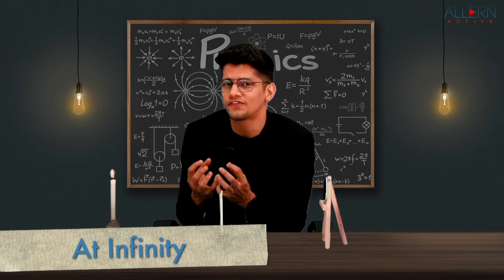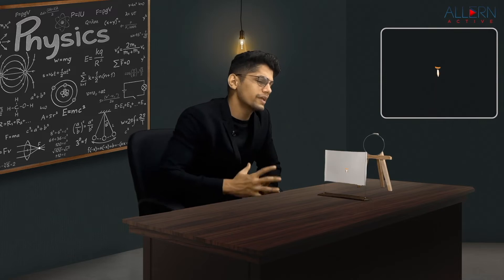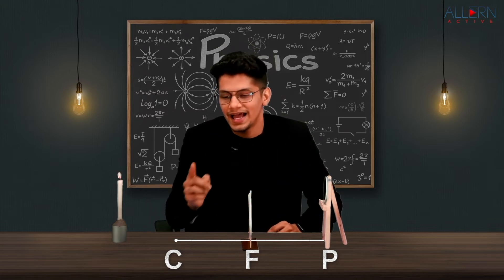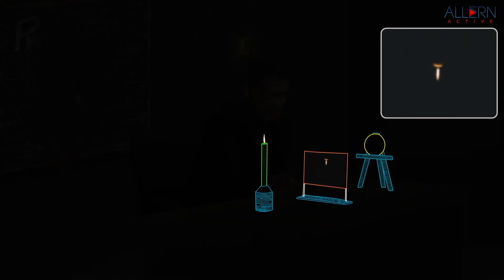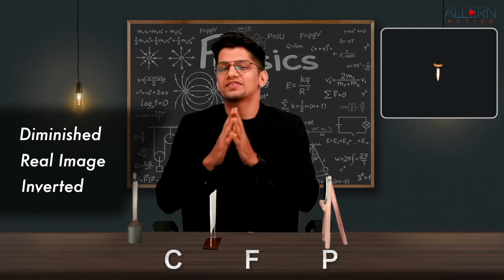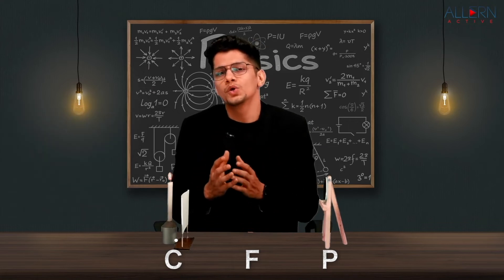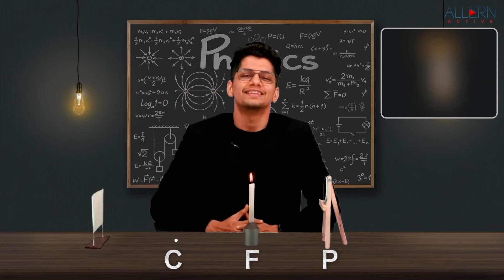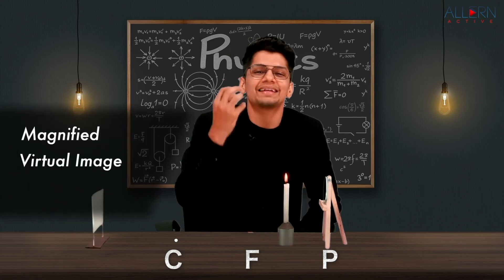Practical DEMO on Image Formation by Spherical Mirrors | CBSE Class 10, Allern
This video helps u practically understand how images are actually formed using concave mirrors. Image formation for all positions is practically explained including Object Beyond 'C', at 'C', Between 'C' and 'F', at 'F', between 'F' and 'P' and at infinity.  "

In this video, we cover:
✔️CBSE ✔️ Grade 10 ✔️ Subject: Science
✔️Chapter no: 10
✔️Chapter name: Light - Reflection and Refraction
✔️Topic name: Image formation by spherical mirrors
✔️Textbook Page number: 163
✔️Stateboard ✔️ Grade 9
✔️ Subject: Science and Technology ✔️Chapter no: 11
✔️Chapter name: Reflection of Light ✔️Topic name: Image formation by spherical mirrors